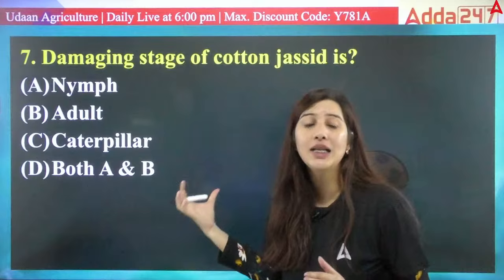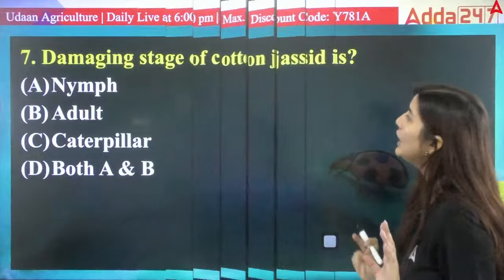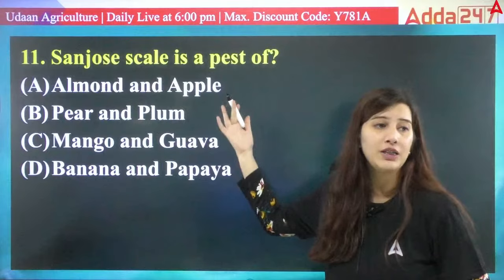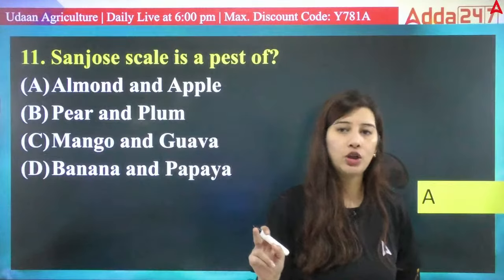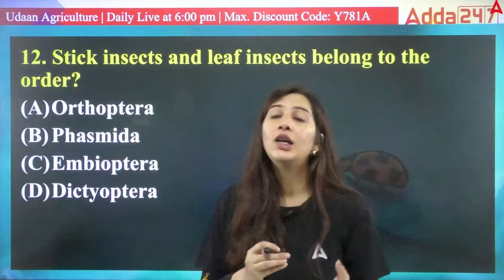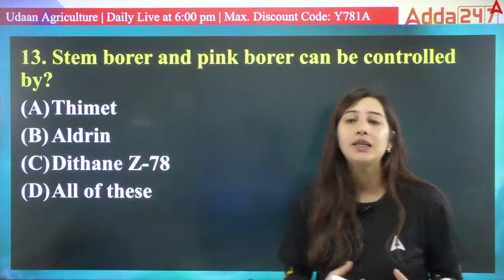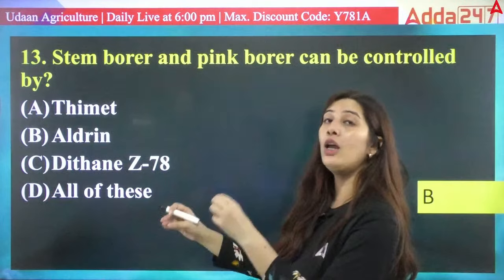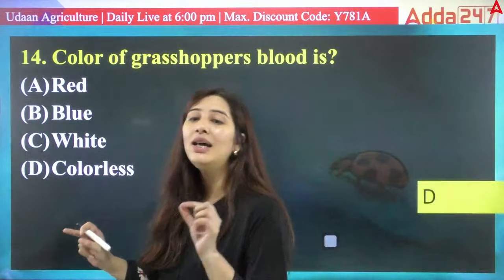UDAAN By Pratibha Sharma | Entomology Concept + MCQs | #19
In this Class, Pratibha Sharma Mam is going to discuss different topics of Entomology. Entomology Daily Concepts and MCQs for All Agriculture Exams. Join Agriculture Adda247 for the best guidance and preparation for the exams.

🔴 Aiming for Agriculture Govt. Exams 2022?

Welcome to Agriculture Adda247 - The Best Agricultural Exams Preparation Channel. Prepare for AFO - Bank of Maharashtra, IBPS AFO, FSSAI, State Agricultural Exams (Haryana PSC - ADO, SDAO, UKSSC AAO, UPPSC, RSMSSB ) FCI, NABARD, NSC, IFFCO-AGT, CCI, CWC, NFL and a Lot More.

🔴 Agriculture Adda247 Live Classes Schedule:-

👉10:00 AM - 10:30 AM - Agriculture Current Affairs Class By Sandeep Sir
👉10:30 AM - 11:00 AM - Sankalp - General Agriculture Class By Sandeep Sir
👉11:00 AM - 11:30 AM - Hindi wali Class (UPSSSC AGTA & Rajasthan Supervisor)
👉11:30 AM - 12:00 PM - NABARD Grade A ARD Class
👉12:00 PM - 1:00 PM - Arjun
👉1:00PM - 1:30PM Cotton Corporation Of India
👉1:30PM - 2:00PM FSSAI
👉2:00PM - 3:00PM Junoon
👉4:00 PM - 5:00 PM - Manthan Class by Sudhanshu Sir
👉6:00 PM - 7:00 PM - Udaan Class By Pratibha Ma'am
👉8:00 PM - 8:30 PM - Aagaaz Class By Akash Sir

❖Daily Conceptual Classes For All Agricultural Competitive Exams Preparation
❖Daily MCQ sessions For All Agricultural Competitive Exams Preparation
❖Agricultural Current Affair Update For All Agricultural Competitive Exams Preparation
❖ Latest Agricultural Exams Notification With Detailed Full Information
❖ Agricultural Exam Preparation Tips and Best Strategies To Crack Any Agriculture Exam in First Attempt
❖ Best Agricultural Exams Analysis
❖ Best Test Series and Online Courses for Agricultural Exams
❖ Connect With Other Aspirants With Success Stories
❖ Classes in Both Hindi and English Medium